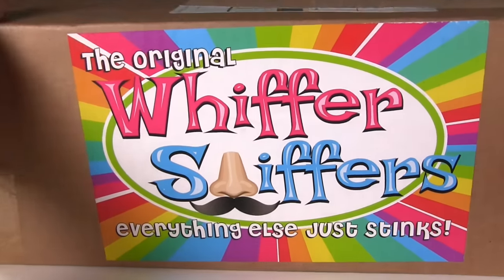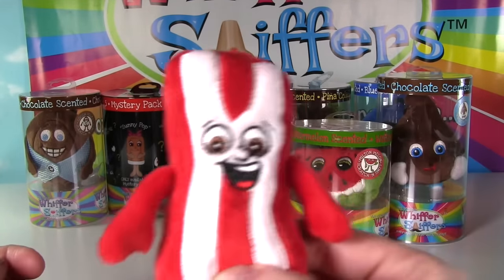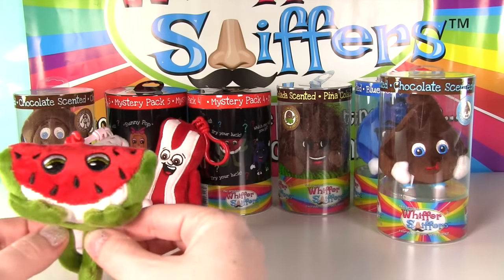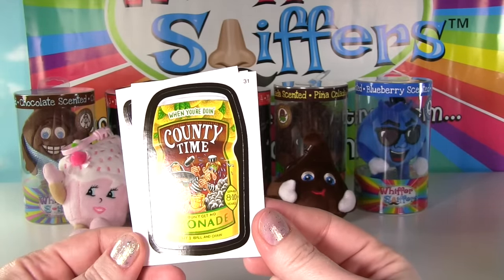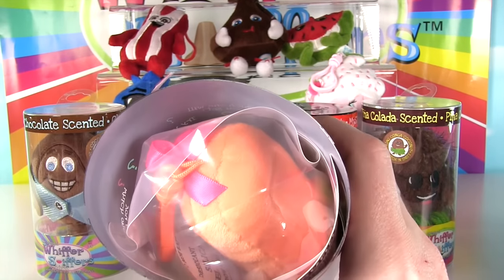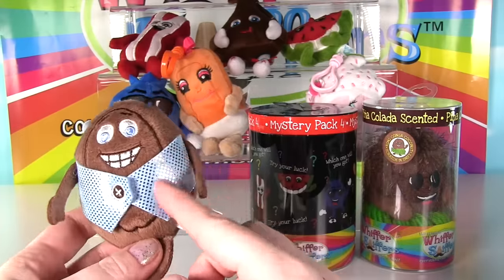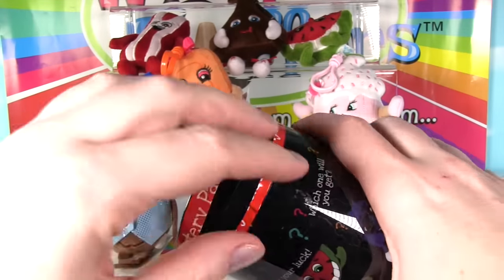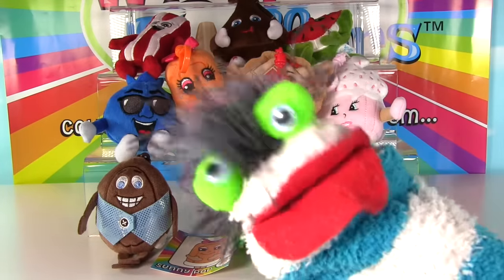Whiffer Sniffers Scented Backpack Hangers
We have super fun and yummy scented Whiffer Sniffers! Thank you Whiffer Sniffers for sending us so many awesome !

Deliciously Scented Backpack Clips Kids Love to Collect!

    Take Whiffer Sniffers scented backpack clips anywhere and share a "Whiff" with a friend. Their clip makes them easy to attach to your backpack, lunch bag or gym bag!

Each adorable Whiffer Sniffers character has his own realistic scent. You won't be able resist sniffing Whiffer Sniffers! Their delicious scents last for over 1 year!

Whiffer Sniffers backpack clips are the coolest new collectible for kids! Voted a most wanted by TTPM, named a top trend at N.Y. Fair, and awarded the Tillywig Sterling Fun award.

Check out Whiffersniffers.com to find out where you can get your own Whiffer Sniffers!!